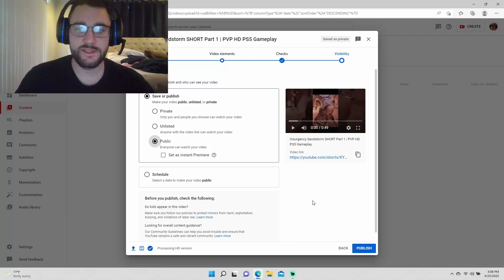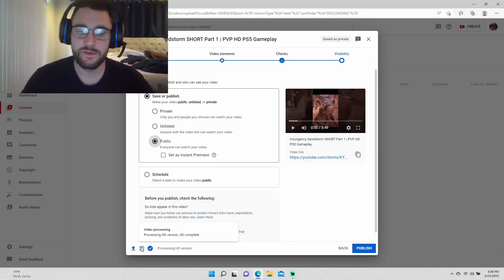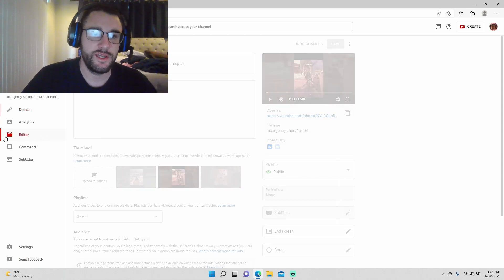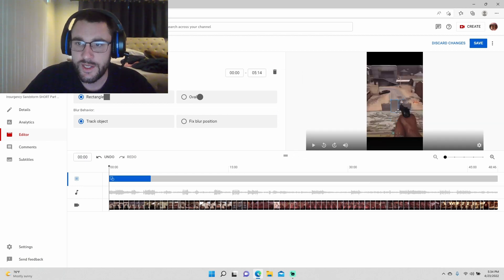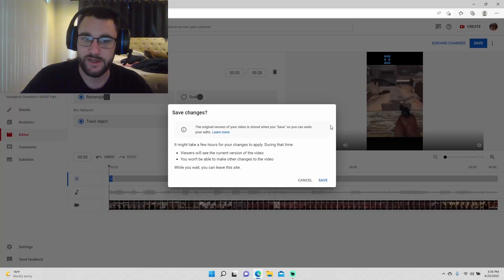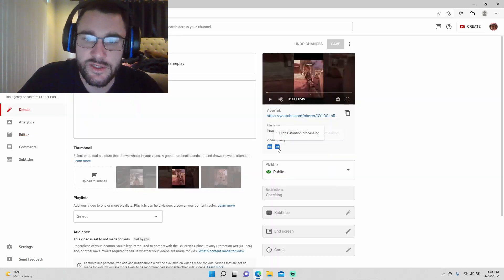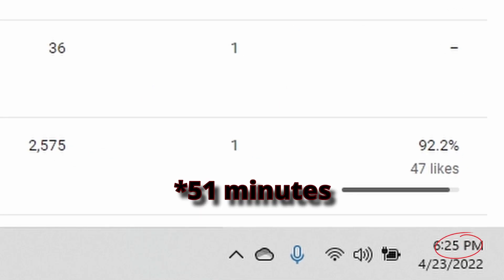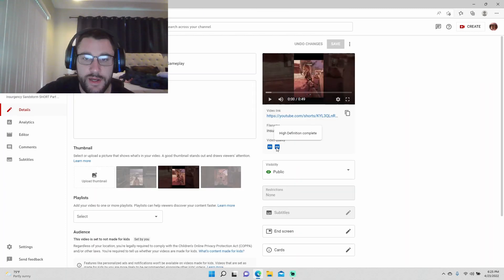YouTube HD Processing Stuck Taking Forever | Quick Fix